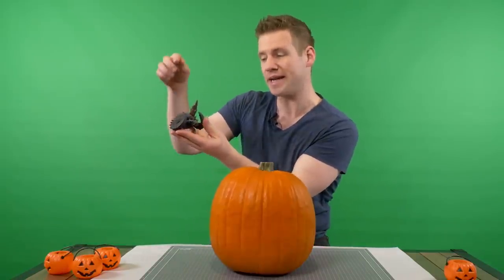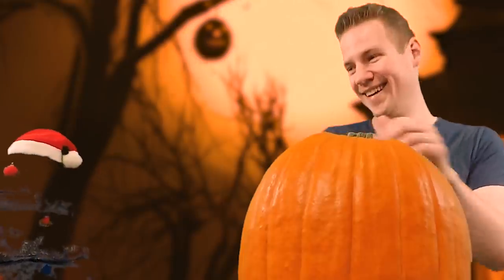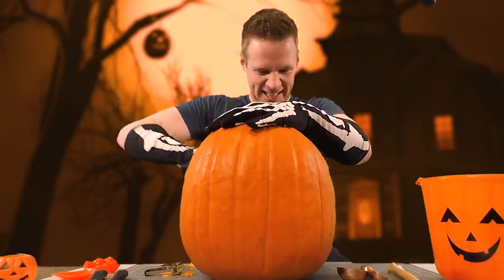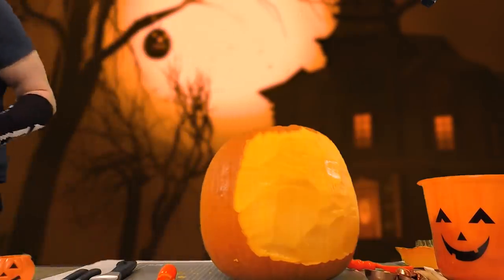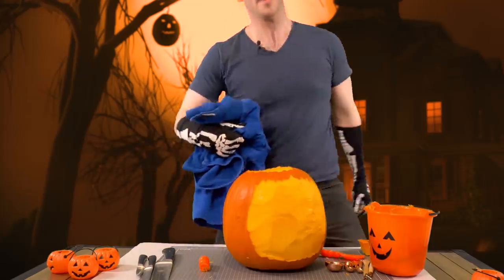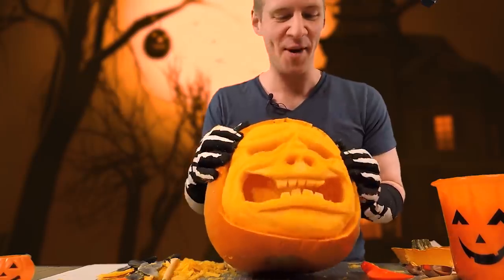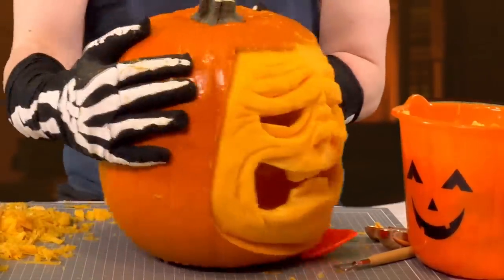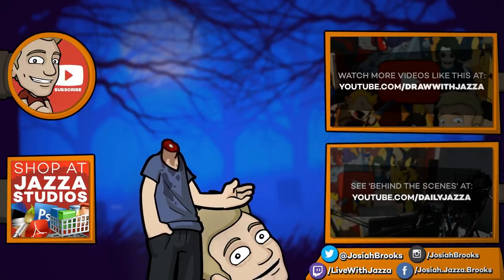PUMPKIN CARVING CHALLENGE - Halloween Friday 13th Special!